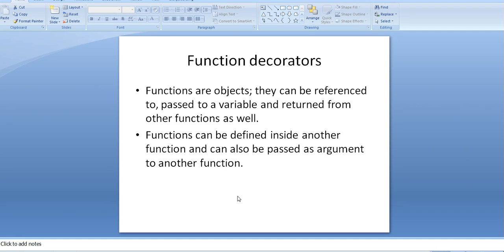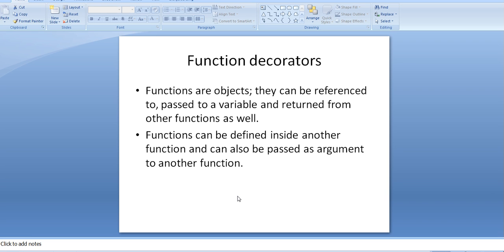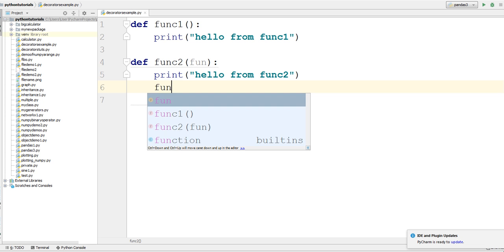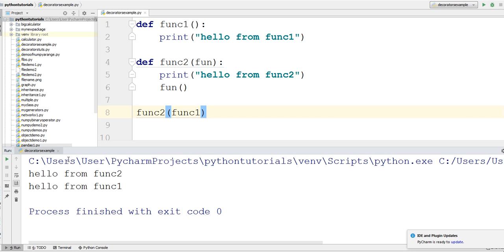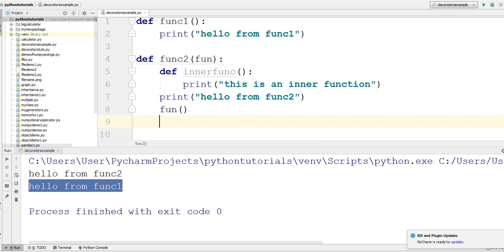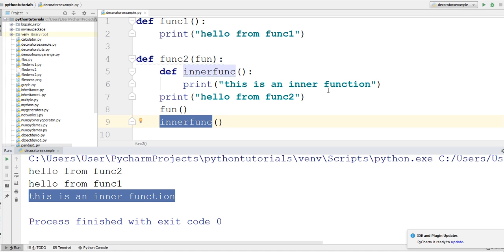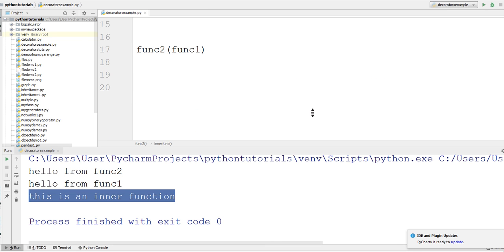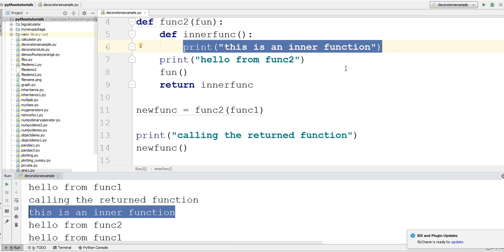Python Functions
Python functions behave as an object. It can be passed as an argument to a function, can be returned from another function . Functions can be defined in another function and could be called or returned from a function.